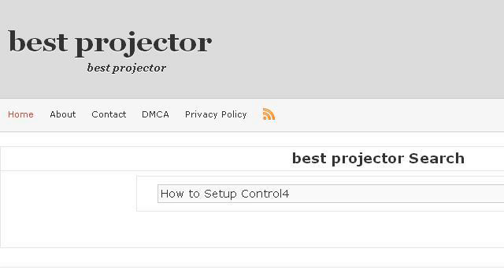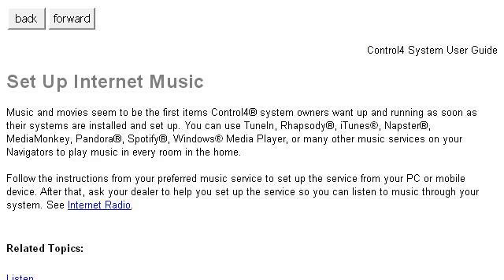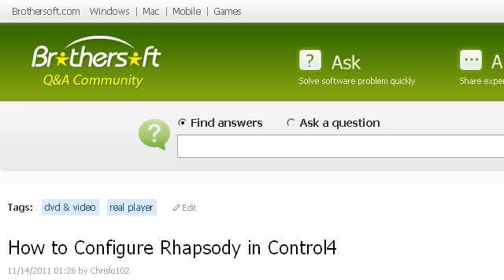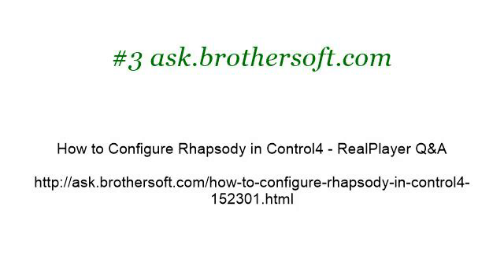How-To Configure Rhapsody In Control4